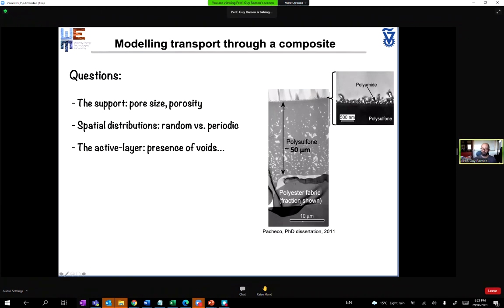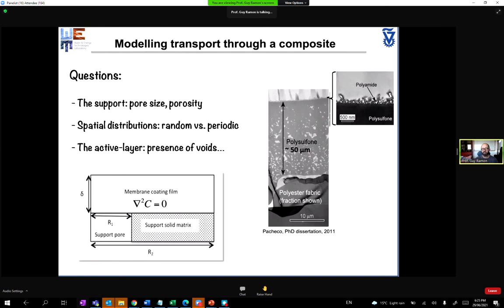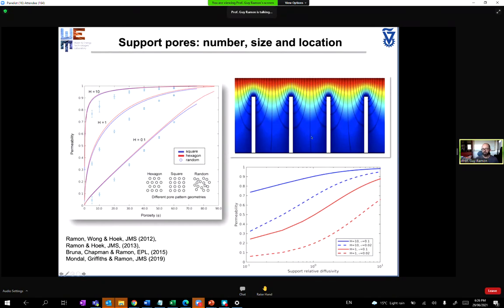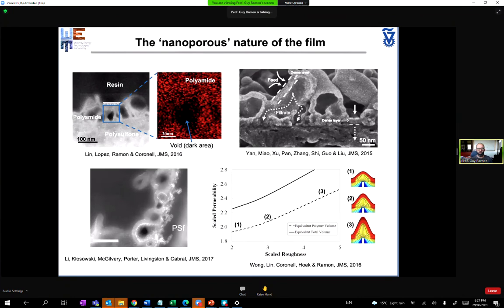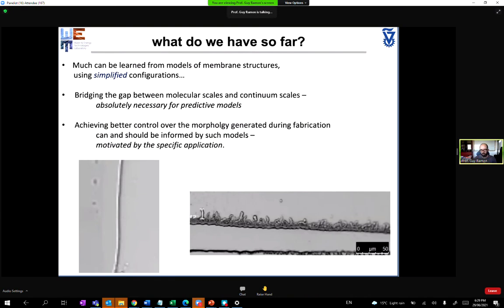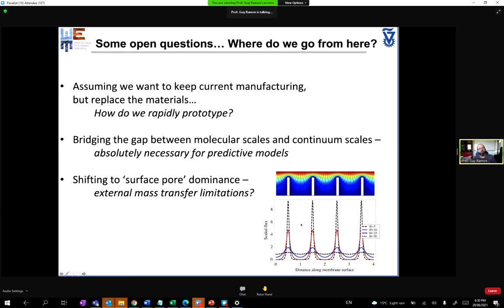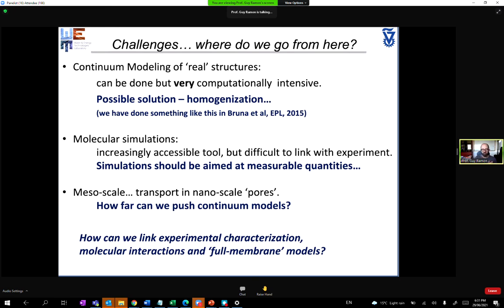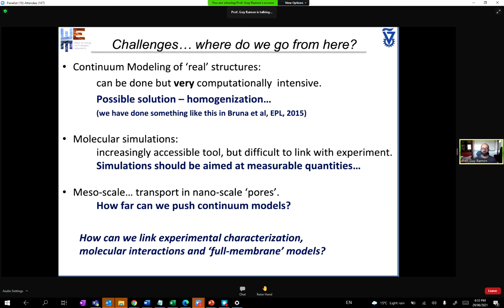Interfacial polymerization of polyamide